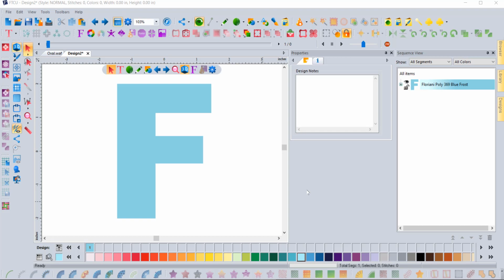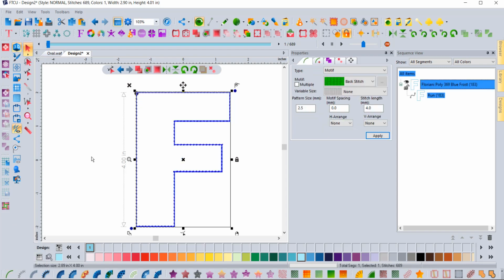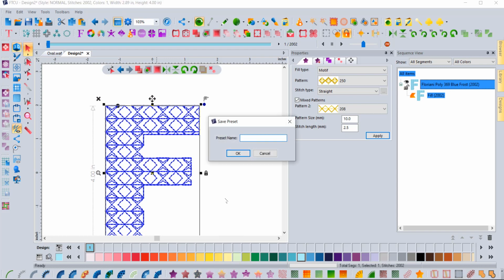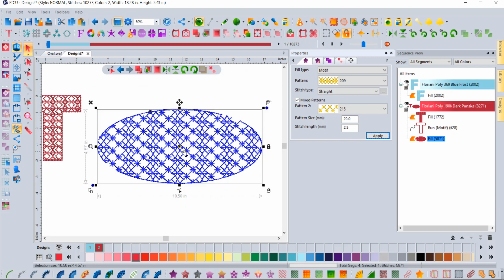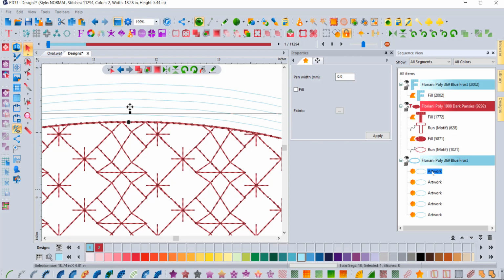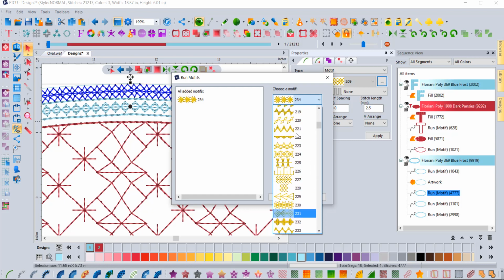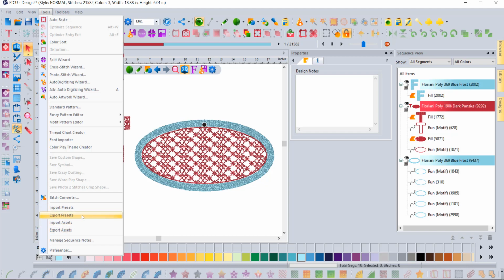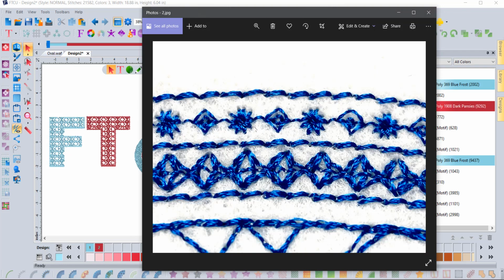Fancy Motif Oval with Presets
6/25/2021 - If you are looking for an easy way to unleash your creativity with FTCU, look no further than this video!

RNK Software manager Trevor Conquergood will show you how you can use motif fills, shapes and the Contour Tool to create amazing and fast embroidery. Trevor will also show you how you can create custom motif fills and save them for future use as presets!